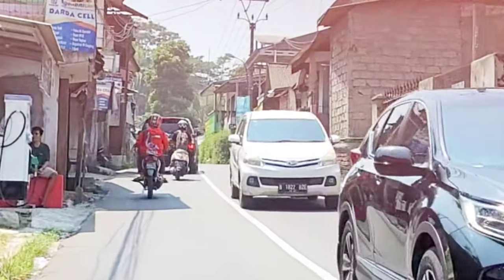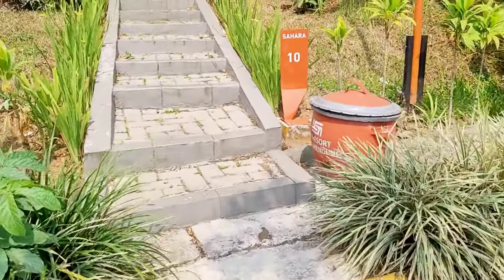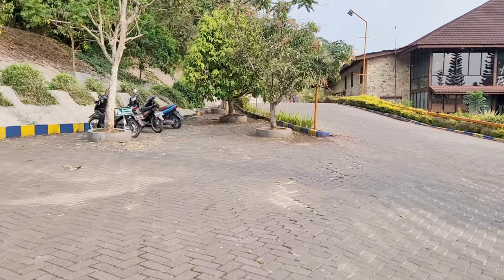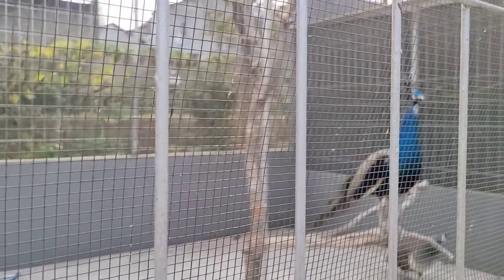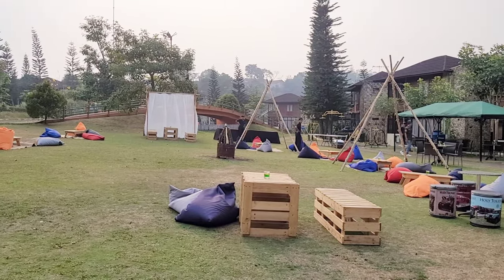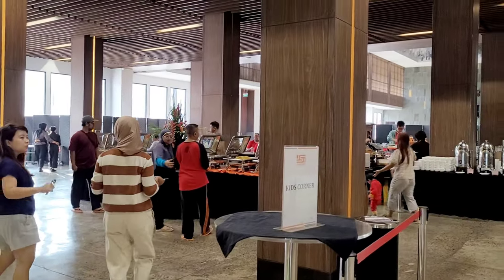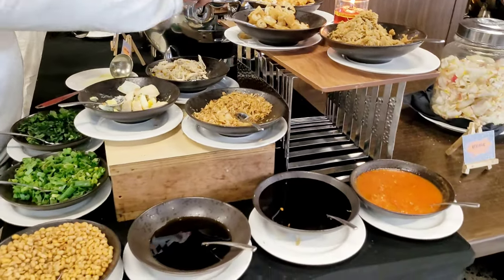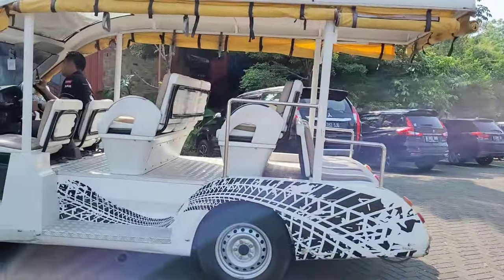RESORT MURAH DI BOGOR | JSI RESORT | type sahara kontainer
JSI RESORT
📍Jl. Cikopo Sel. No.KM. 5, Sukagalih, Kec. Megamendung, Kabupaten Bogor, Jawa Barat 16770

Hai, aku mau rekomendasiin ke kamu nih.. resort murah dipuncak dengan berbagai macam fasilitas didalamnya, kids friendly dan kawasannya luas banget.!! Tonton sampai akhir yaa dan jangan lupa support channel ini.. trima kasih, enjoy watching..🙏🫰🩷🥰

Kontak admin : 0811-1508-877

thankyou, enjoy watching..🩶🩶🩶